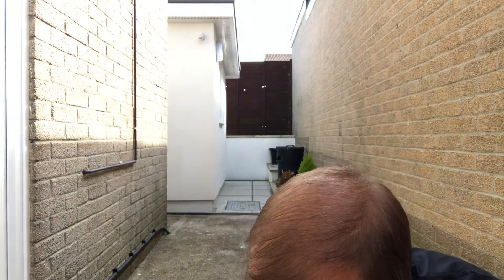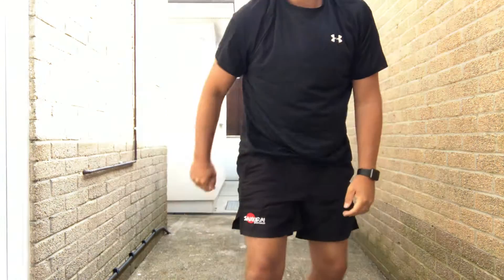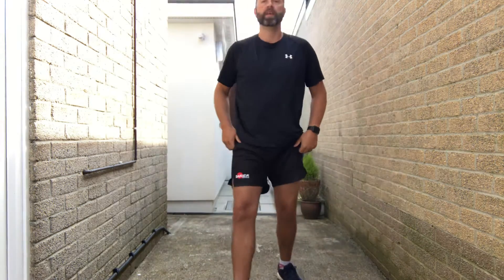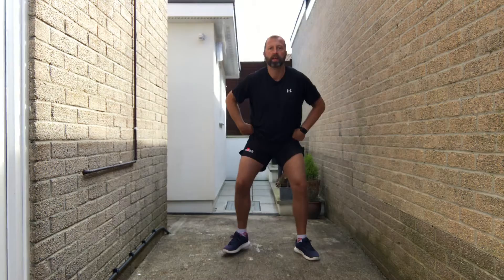Mr Bridger’s Animal Workout 2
A family workout using animal movements for KS1 and KS2 students in particular.